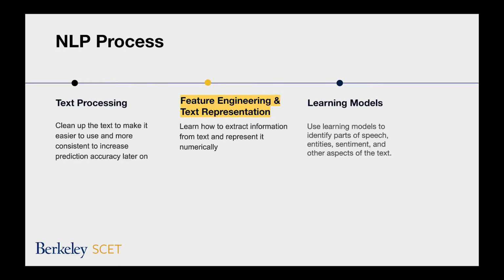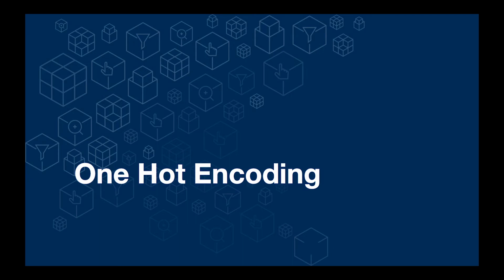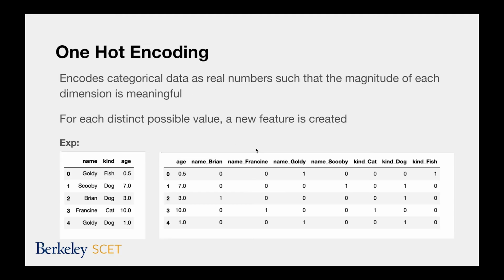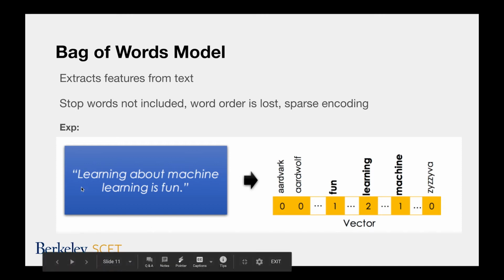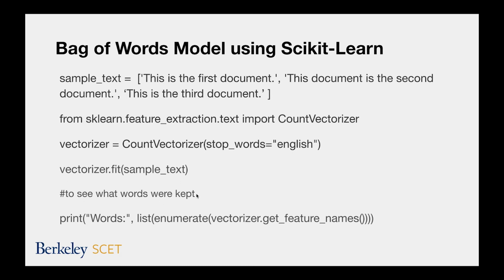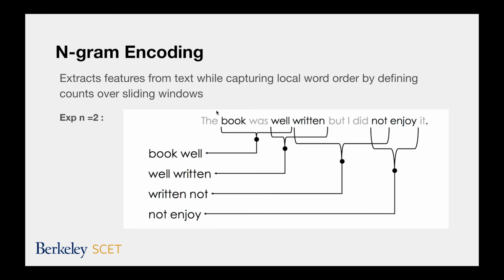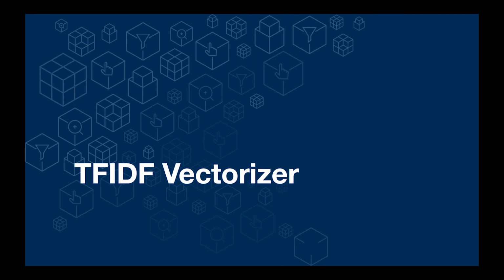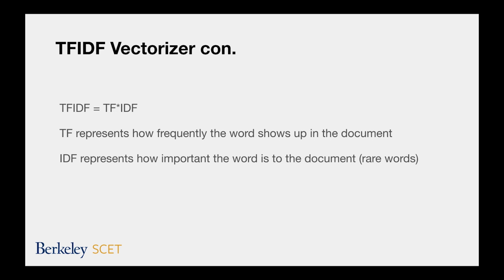NLP Introduction 2